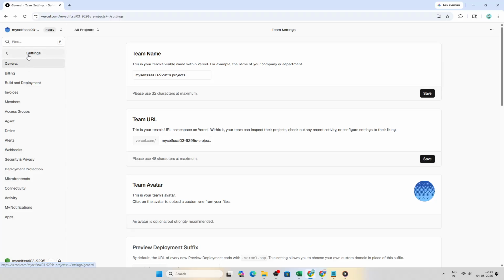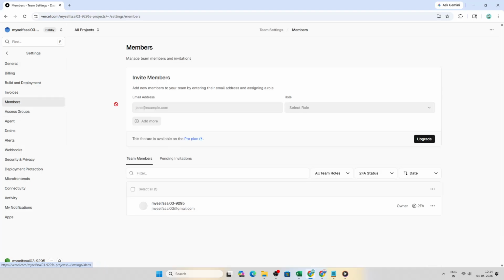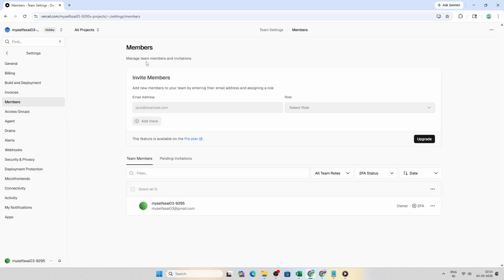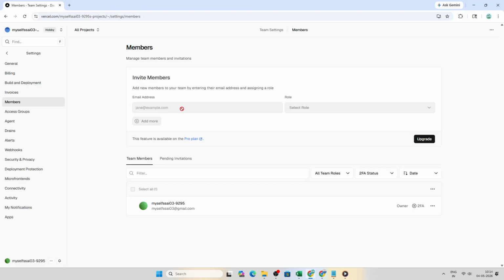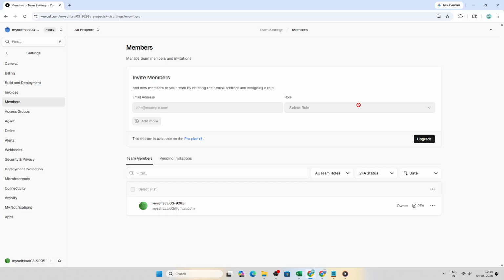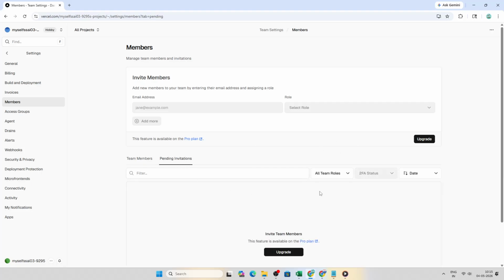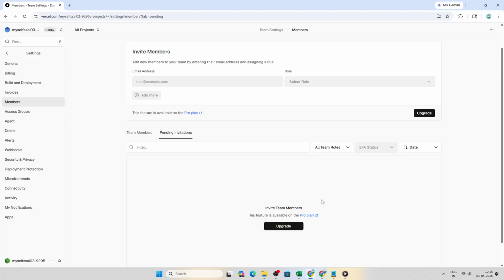How To Add Collaborator In Vercel (Step By Step)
Learn how to add collaborator in Vercel to improve your team workflow and deployment management. This tutorial explains the Vercel team settings and invitation process for developers and project owners.